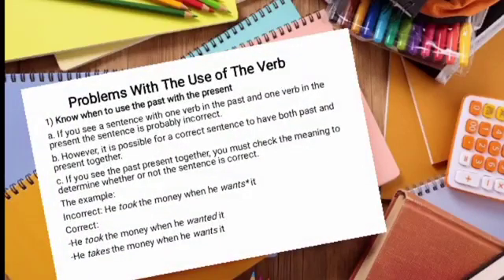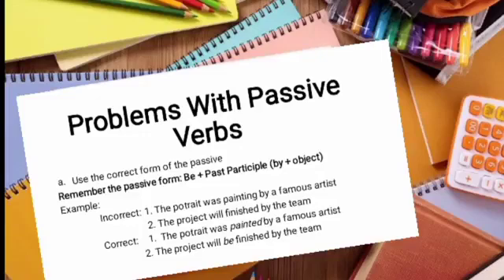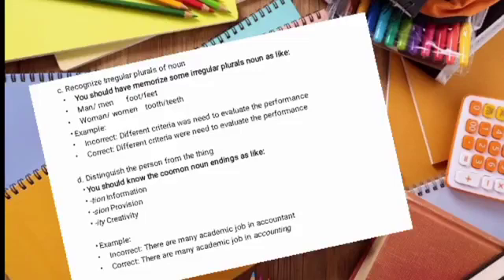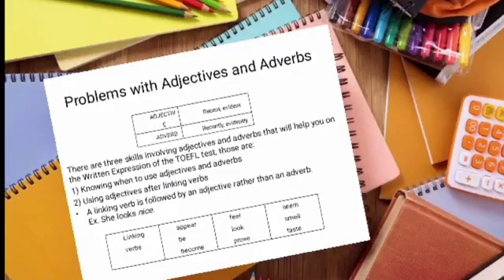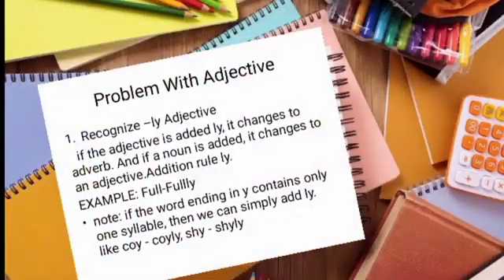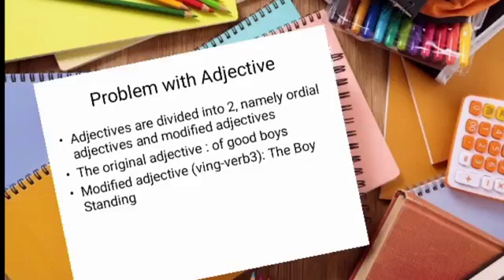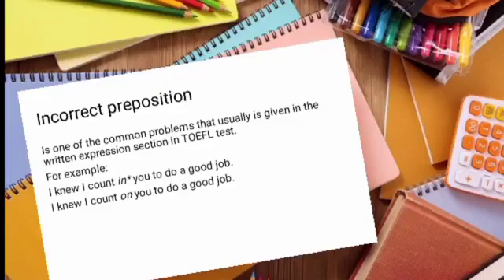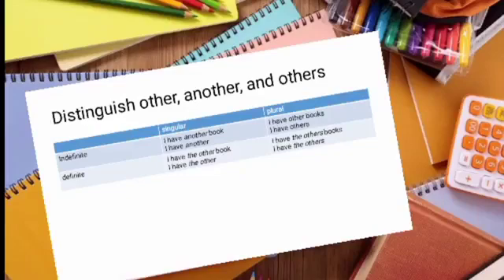Analysis of Structure and Written Expression Part 2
Analysis of Structure and Written Expression
English Study Program IAIN Madura
TBI Class D Group 5